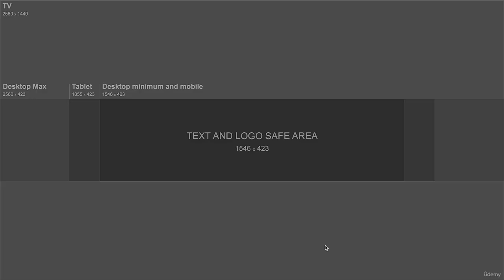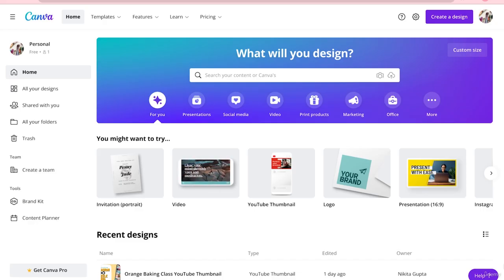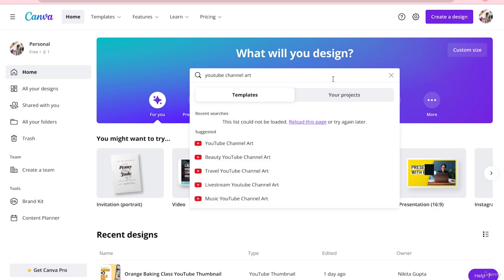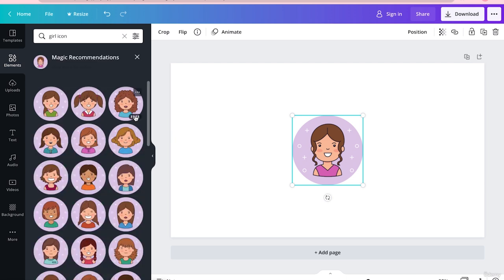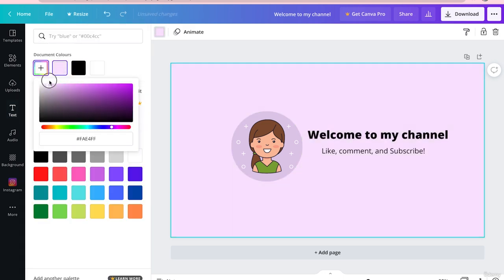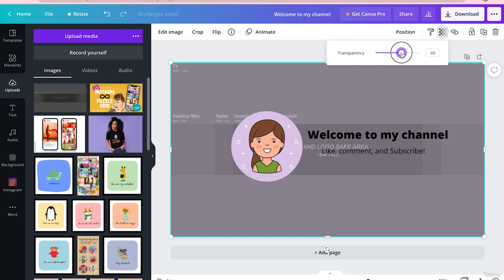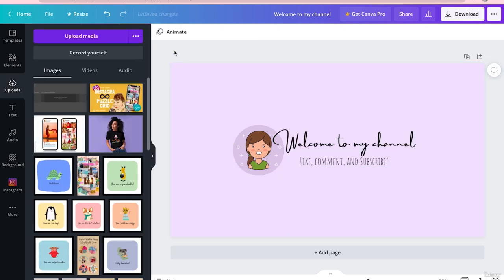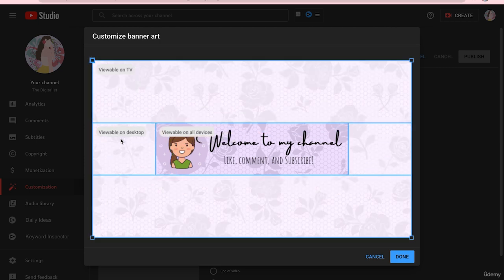CANVA CRASH COURSE: Design Stunning YouTube Banners Easily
Your YouTube channel deserves a stunning banner! Learn how to create professional and visually appealing YouTube channel art using Canva. This step-by-step guide will help your channel stand out and attract more viewers.